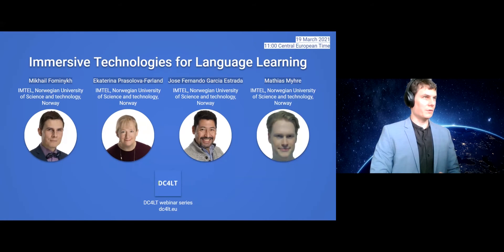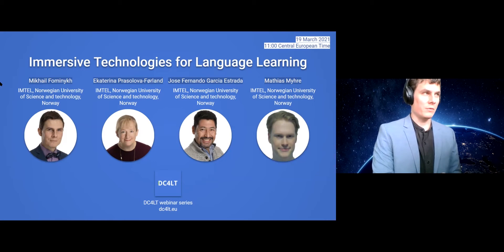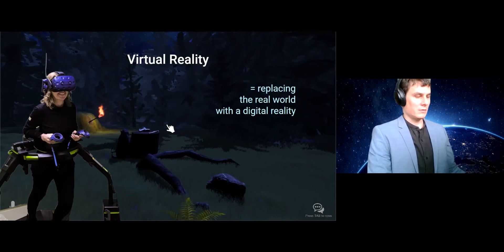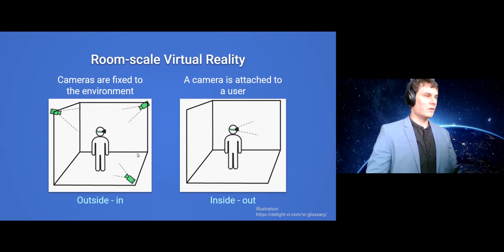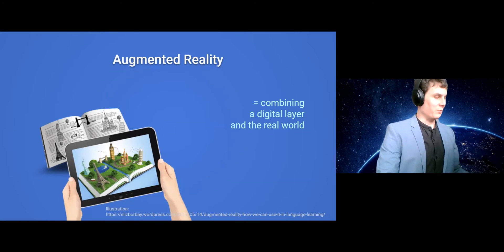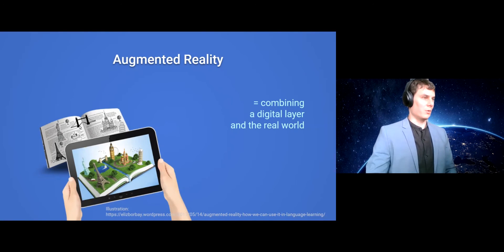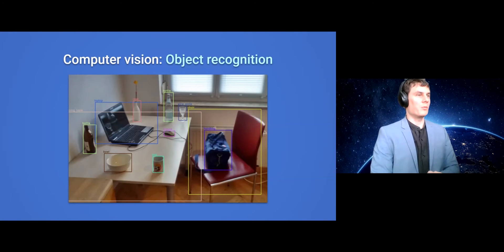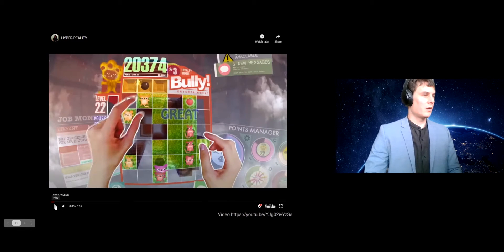Immersive Technologies for Language Learning. DC4LT Webinar Series March 2021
Immersive Technologies for Language Learning: Digital Competences for Language Teachers, recording of the webinar organized on 19 March 2021, part of the DC4LT Webinar Series.

00:00:00 Introduction
00:03:25 About Virtual Reality
00:08:30 About Augmented Reality
00:17:07 Virtual Reality for language learning
00:28:20 Augmented Reality for language learning
00:35:45 About LanguageVR prototype